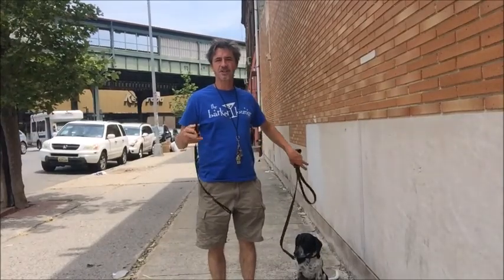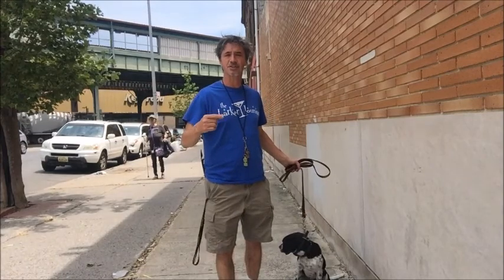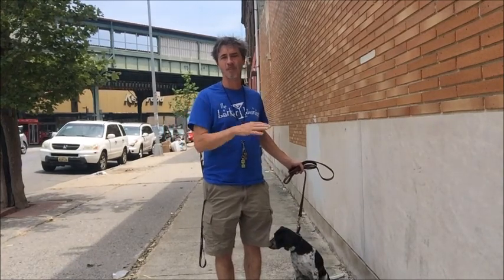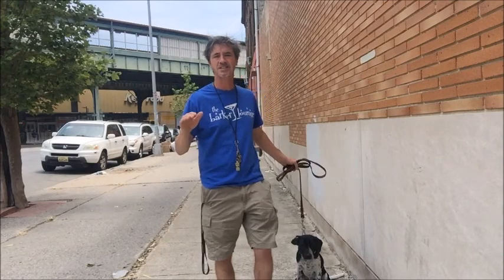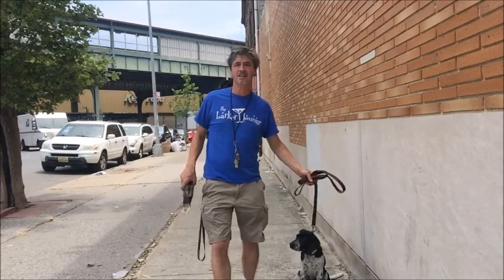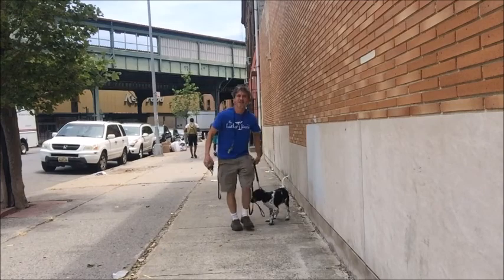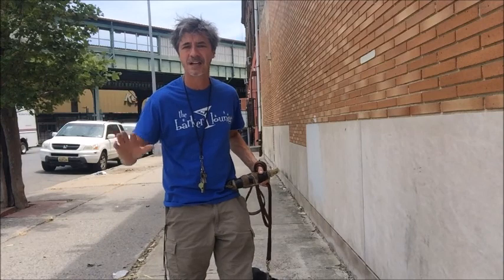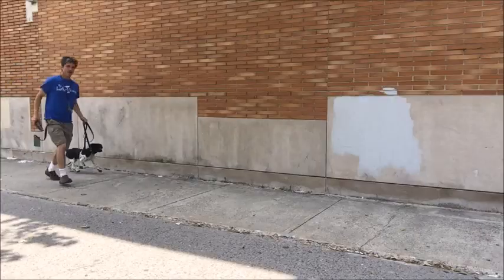Train dog to stop running and stand : Whoa command for Gun dog or House dog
Training dog to stop running and stand : Whoa command for Gun dog or House dog . Cammo is a 6 month old Black and Whit German Short haired Pointer ..very cute dog